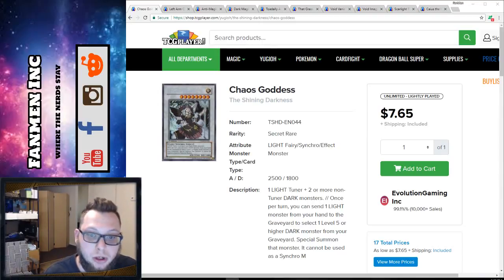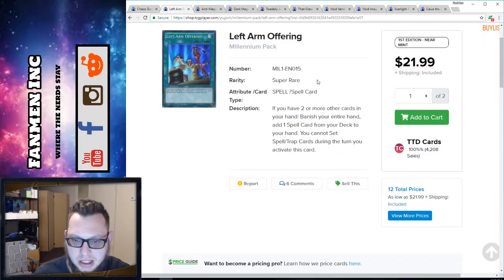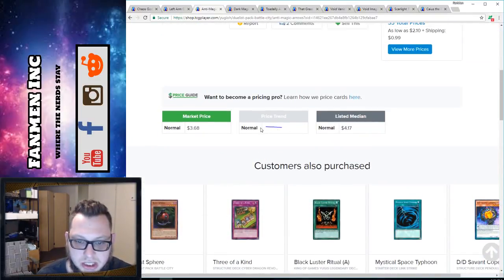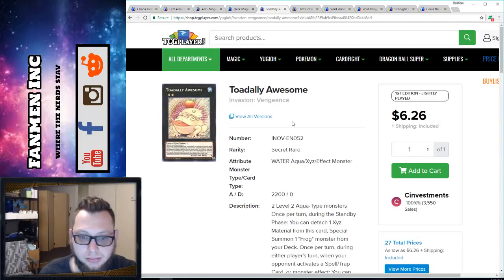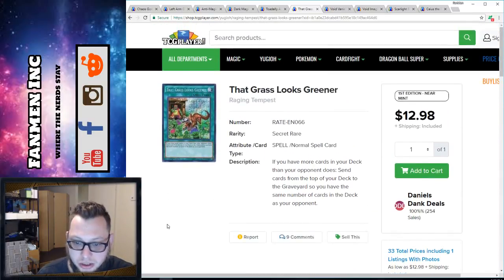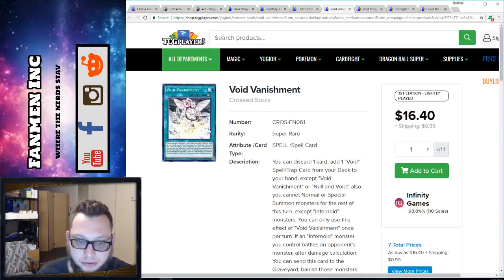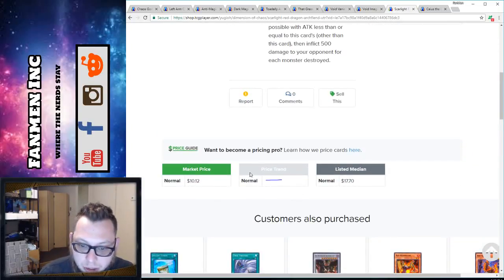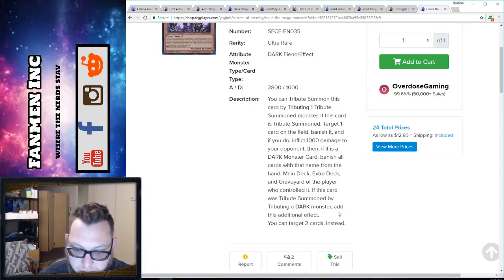Yugioh Market Watch... third one..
Just letting you know of some out of the blue cards and a few more meta cards. Just having info is always good... Enjoy and check us out on all social media!!!
stay nerdy